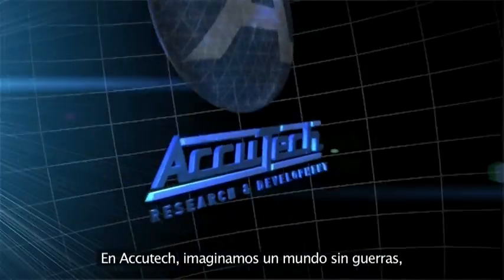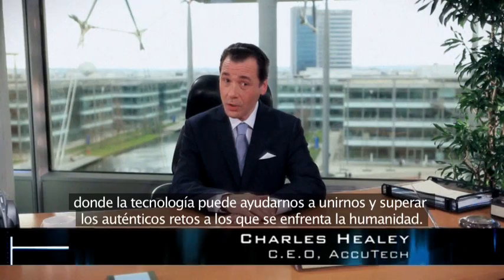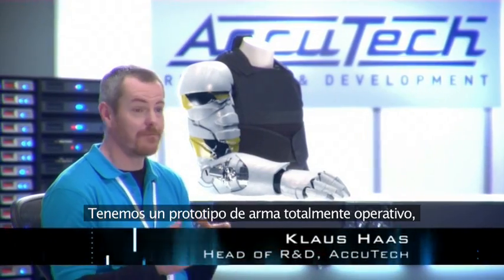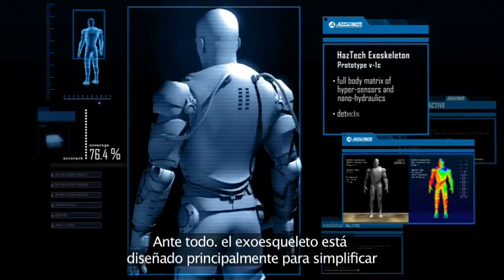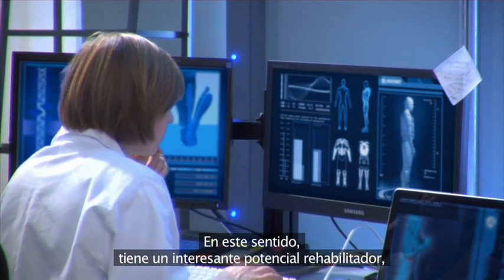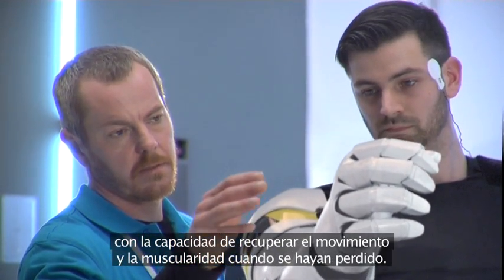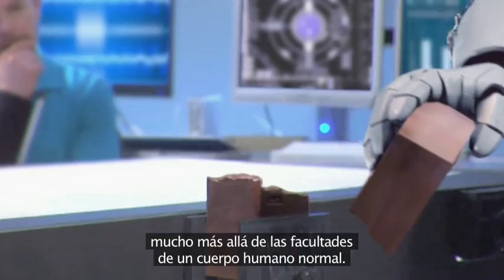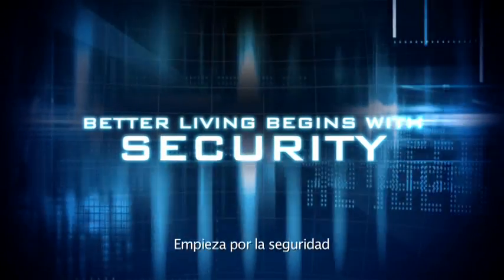Accutech presenta su nuevo exoesqueleto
PROTOTIPO DEL BRAZO ´HAZTECH´ DE ACCUTECH NO DESVELADO DE LAS INDUSTRIAS STARK
-PRESENTACIÓN DEL EXOESQUELETO COMPLETO EN LA STARK EXPO 2010-